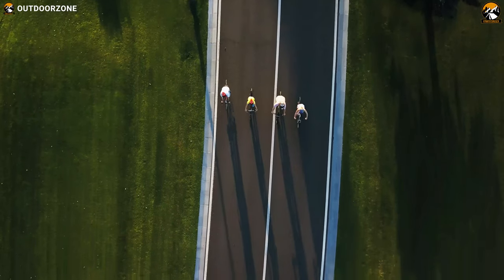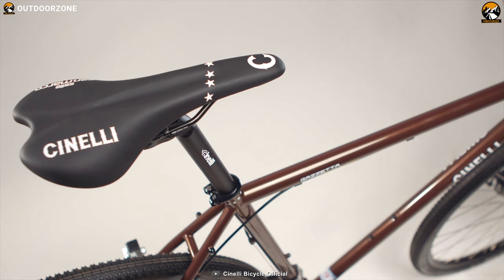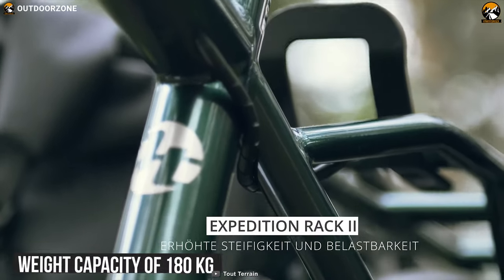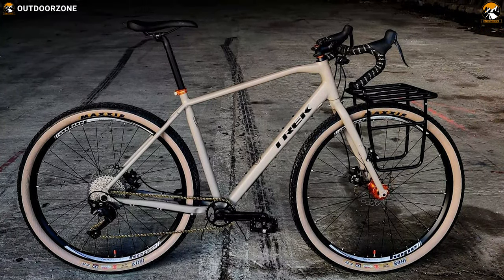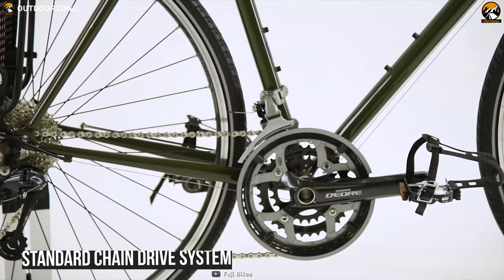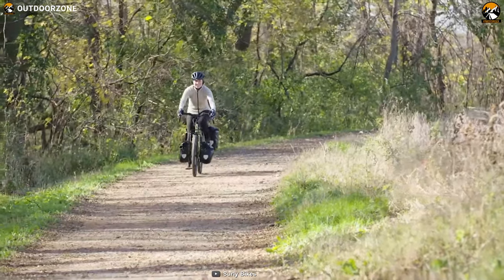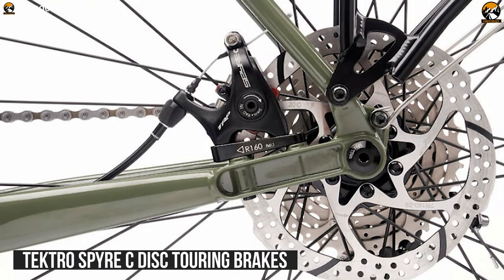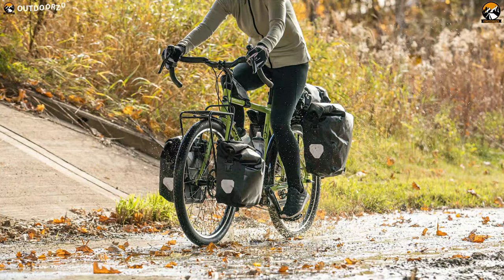Top 10 Best Touring Bikes You Can Buy Now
The best touring bikes are explicitly designed for long, multi-day expeditions and allow you to carry your luggage with you conveniently. So, here in this video, we have talked about the top 10 best touring bikes just for you.

Best Touring Bikes List:

0:00 - Introduction
01:09 - 10. Cinelli Gazzetta Della Strada 2021

02:38 - 9. Bombtrack Beyond 2 2021

04:06 - 8. Tout Terrain Silk Road II 26

05:36 - 7. Trek 920 2021

07:02 - 6. VSF TX-1200

08:46 - 5. Fuji Touring Disc LTD 2021

10:22 - 4. Surly Disc Trucker 2021

12:02 - 3. Cannondale Topstone 1 2021

13:32 - 2. Kona Sutra 2021

14:57 - 1. Trek 520 Disc 2021